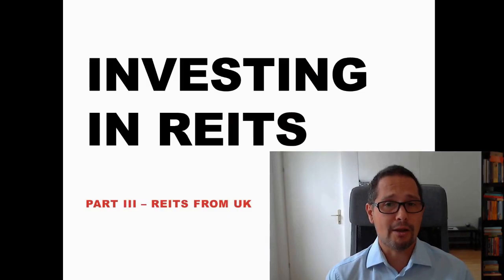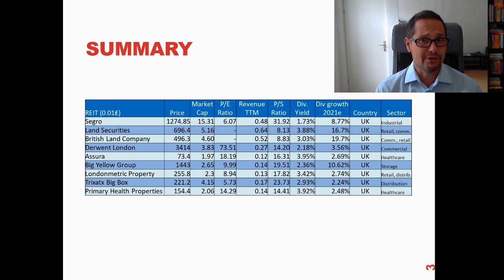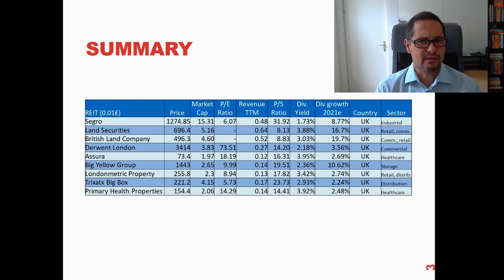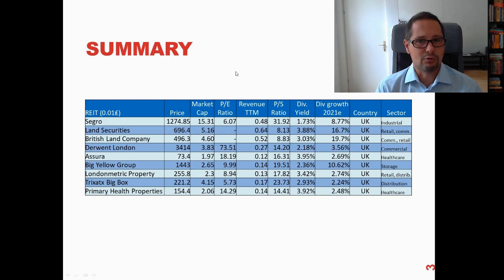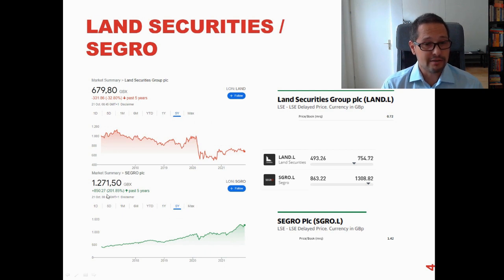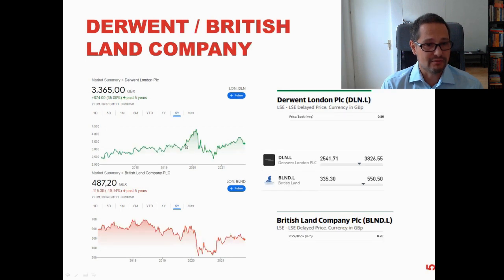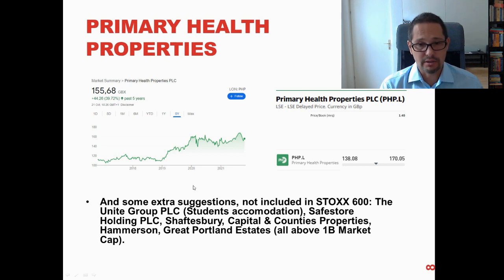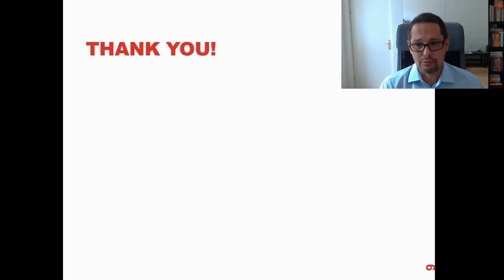Investing in REITs – Part III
This video contains a commentary on investing in a specific asset class, REITs (Real Estate Investment Trusts) and doing a preliminary evaluation of the British REITs included in STOXX 600.

Chapters:
0:00 Introduction
1:19 Picking up from where we left
2:59 Summary – fundamentals
15:48 Land securities / SEGRO
18:42 Derwent / British Land Company
21:33 Big Yellow Group / Assura
23:35 Tritax Big Box / Londonmetric
25:15 Primary Health Properties & other suggestions
27:06 Conclusions
28:01 How to support me
29:11 Credits

My courses are available under:
Learnfly (subscription with access to all courses on the platform)

!!! For each course, the first part is available for free on all platforms!!!

Try Audible Premium Plus and Get Up to Two Free Audiobooks
Kindle Unlimited Membership Plans
Amazon Wishlist